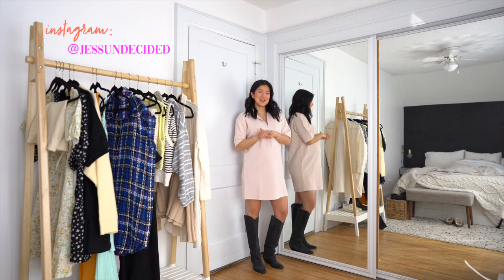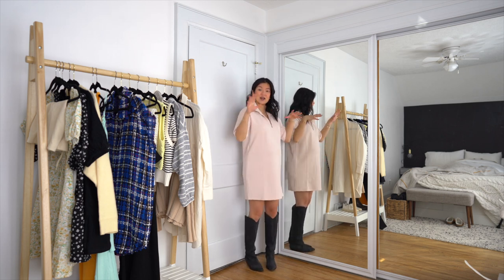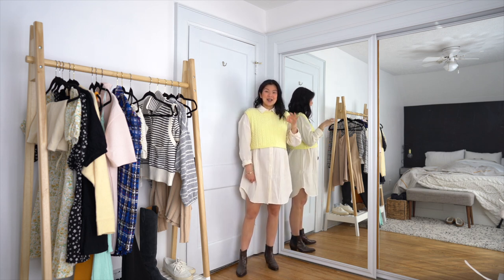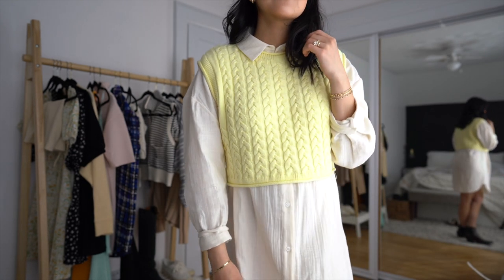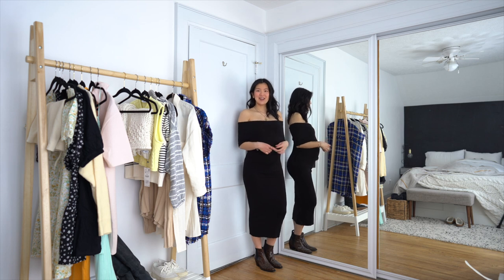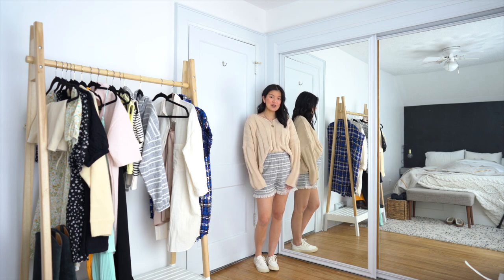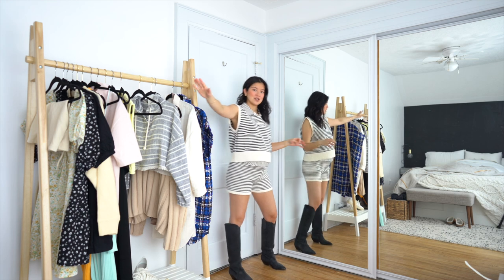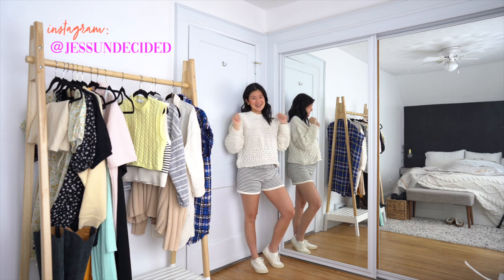HOW TO LOOK CUTE PREGNANT | ZARA HAUL | New In & Try-On FOR SPRING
Hi everyone!

It's been a hot second since I've done a Zara Haul, but I was feeling a strange need to add some spring colours / dresses into my daily life and found some very great options so I thought I'd share!

Hope you find this helpful for sprucing up your spring wardrobe and give you some ideas on what spring styles you’re going to rock!:)

xx

Jess

SHOP ITEMS:

Pink Dress
*size M

Button Up Dress Shirt
*size M

Yellow Vest
*size M

Blue Vest Dress
*size M

Yellow Tank Dress
*size M

Mint Knit Dress
*size S

Black Strapless Dress
*size M

Striped Cropped Hoodie
*size M

Striped Shorts
*size M

Cotton Ribbed Sweater
*size L

Striped Knit Vest
*size L

Striped Cotton Shorts
*size M

Textured Knit Sweater
*size M

White Sneakers